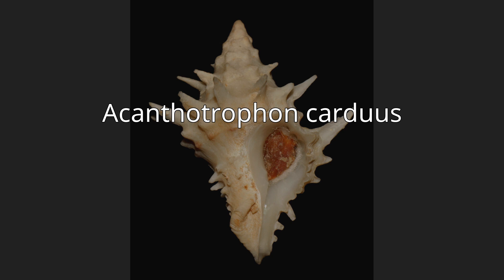Acanthotrophon carduus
Acanthotrophon carduus is a species of sea snail, a marine gastropod mollusk in the family Muricidae in the genus Acanthotrophon, the murex snails or rock snails.